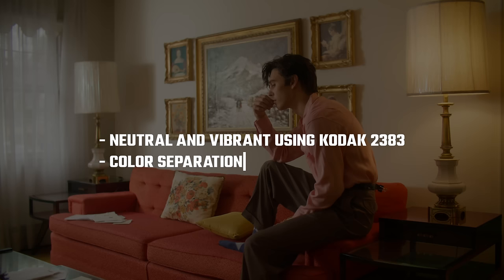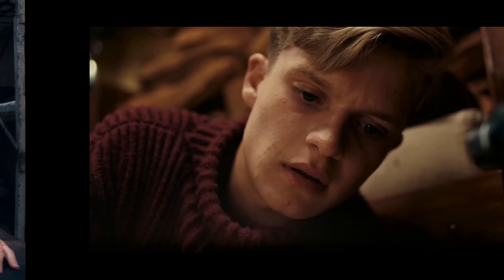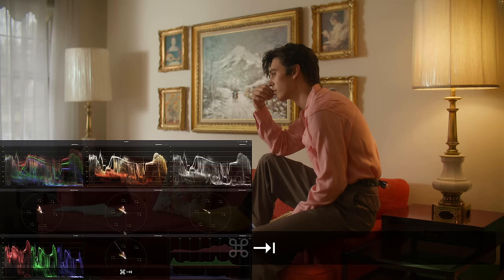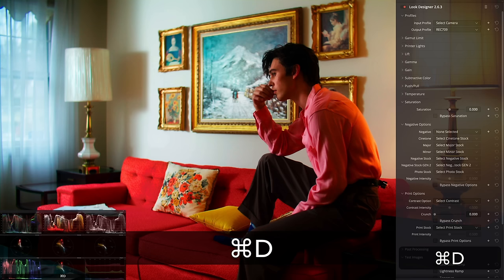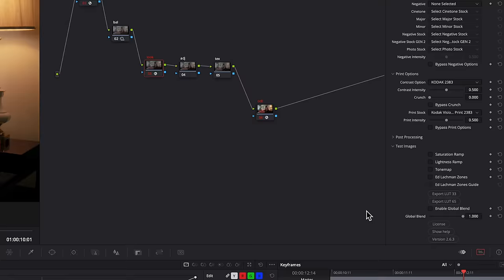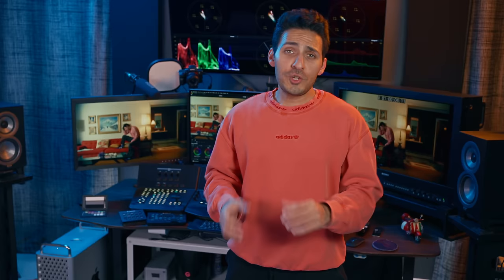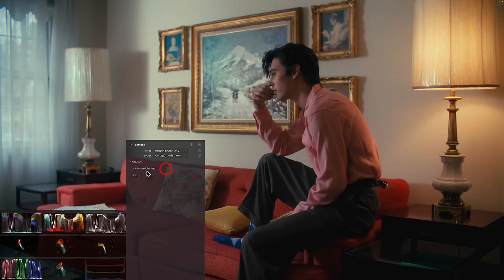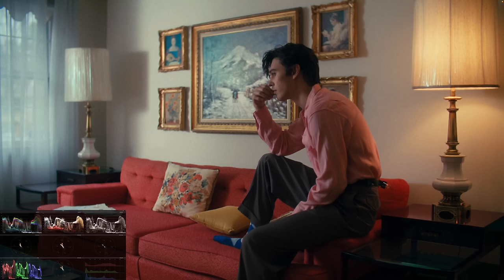Kodak 2383 Film Look - Re-Grading YOUR Footage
In this video, I will reveal my favorite Kodak 2383 emulation.

TIMESTAMPS:
00:00 - intro
00:15 - Client's Desired Look
00:45 - 3 key traits of the Kodak 2383 Stock
01:16 - Top 5 best looking films printed on 2383
02:06 - Camera info
02:14 - Node Tree breakdown
02:50 - Analyzing our footage
03:47 - Step 1
04:17 - Step 2
06:28 - Exciting News
07:33 - Step 3
08:34 - Step 4
09:37 - Look Recap
10:19 - Look Comparison
10:27 - Info to participate in this series